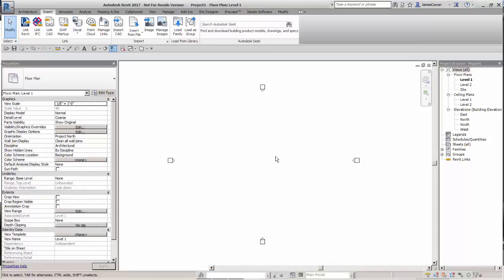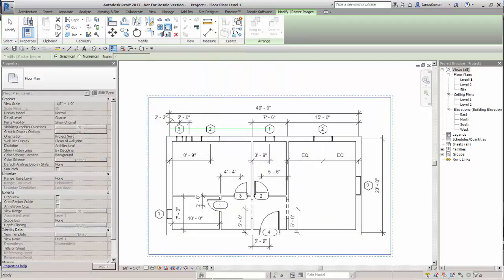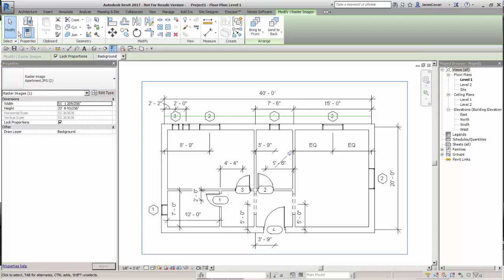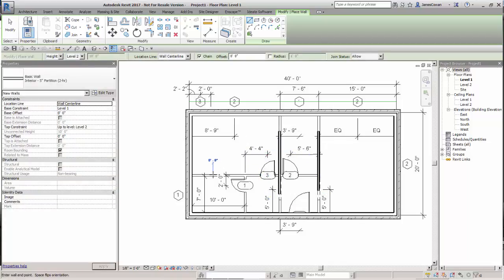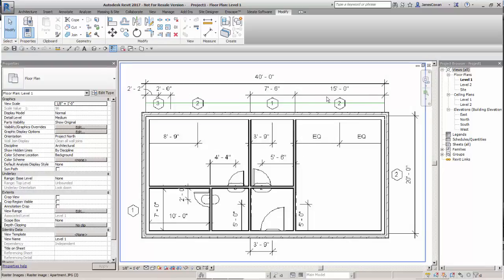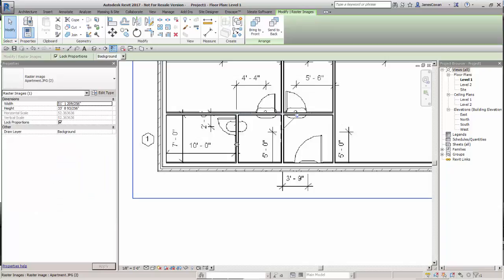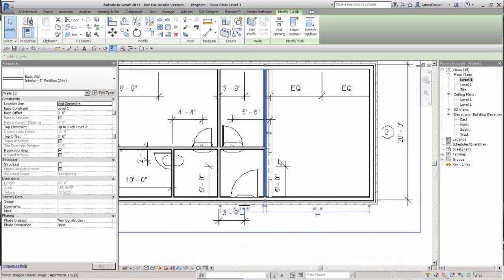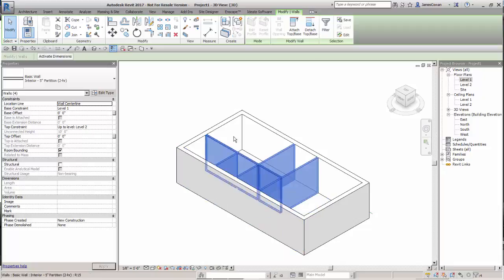02.2 Quick start image using and image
Using a scaled Image file to get started quickly